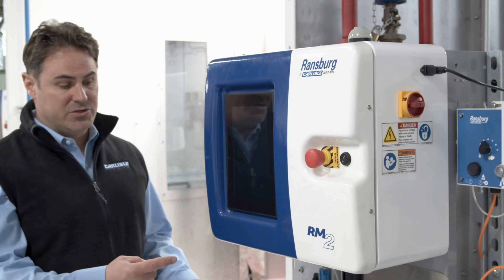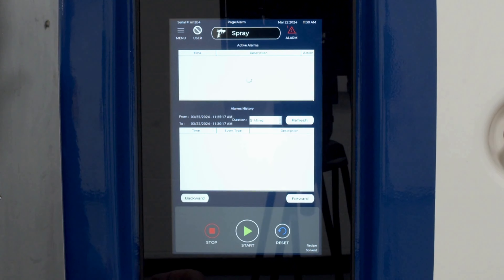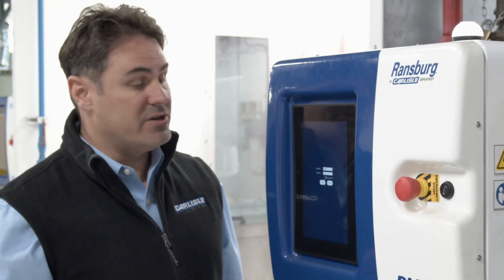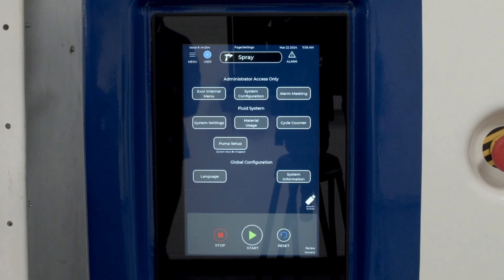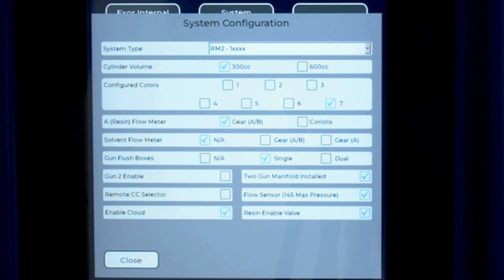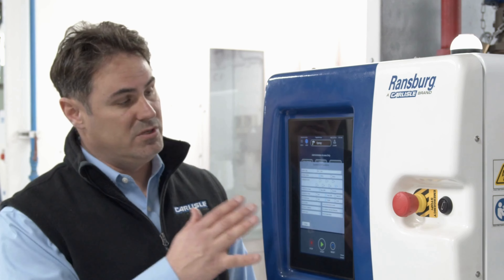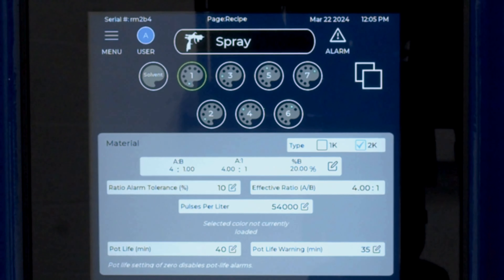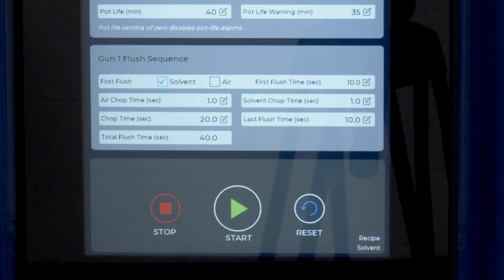IntelliFlow RM2 Basics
Are you struggling with inconsistent paint mixes and excessive waste in your hand spray applications?

IntelliFlow RM2 Electronic Proportioner, the next generation of intuitive, accurate, and connected proportioning solutions. Designed to minimize waste and maximize consistency. It manages up to seven colors and two hardeners, making it perfect for a variety of hand spray applications. Available in low pressure, medium pressure, and acid catalyst configurations, it brings advanced automation and ease of use to drive efficiency, uptime, and process optimization.

Upgrade your hand spray applications with the IntelliFlow RM2 today!